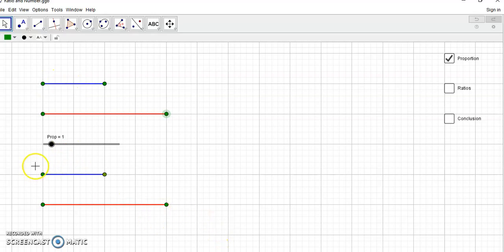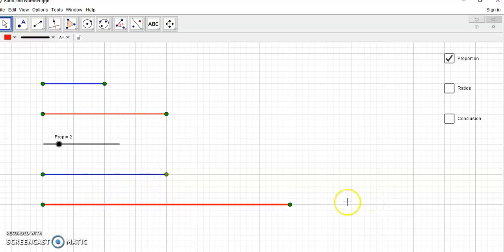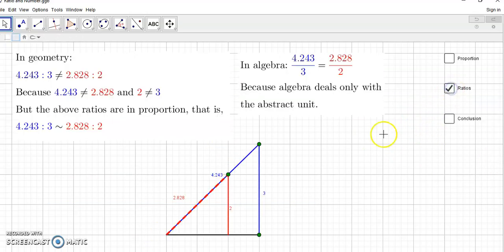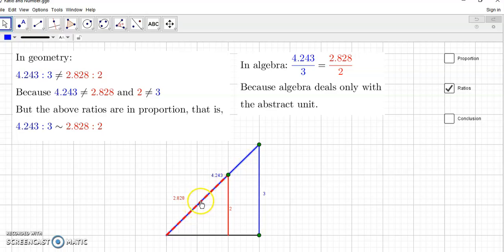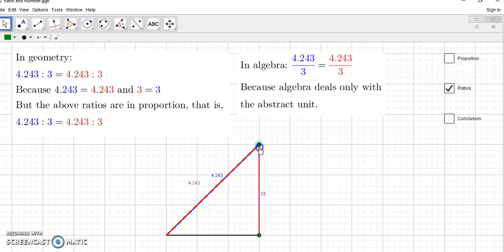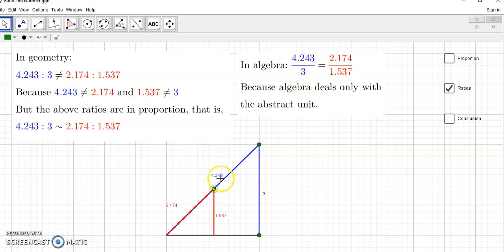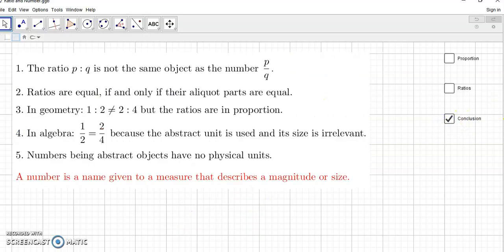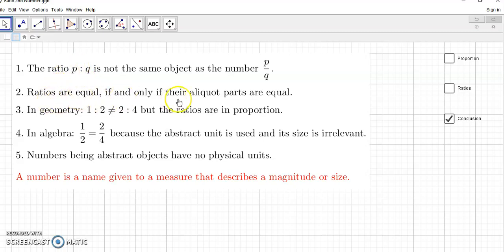A ratio p:q is not the same thing as a number p/q.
A ratio p:q in geometry is equal to another ratio r : s if and only if, p=r and q = s. Now this does not mean to say that p:q and r:s cannot be in proportion, because they can be proportional ratios without being equal.

Well,  _ : _ _  is in proportion to _ _ : _ _ _ _  but the ratios are NOT equal since their aliquot parts are not equal, that is, _ is not equal to _ _ and _ _ is not equal to _ _ _ _ .

In geometry, p:q is a name for referring to the size of p. Why you ask? Because we can only identify a given size by comparing it to another known size. In geometry, we call p the antecedent and q the consequent with the tradition that the consequent measures the antecedent. We call p and q the aliquot parts of the ratio p:q.

In algebra, all proportional fractions are equal because the ABSTRACT UNIT is used, whose size does not matter. This means that 1/2 = 2/4 because algebra does not care about the size of the unit, ONLY that it has the same properties as a physical unit, ie,  a fraction x/y means that the unit is divided into y equal parts and the size being referred to is x of these equal parts.

In algebra, the expressions 1/2 and 2/4 are two different names for the same measure, that is, one of two equal parts of the abstract unit. So _ : _ _  is not the same as 1/2 unless _ _ is the size of the abstract unit, but as we know, in algebra the abstract unit has no relevant size.

People, I do know better. I am a genius and much smarter than any other mathematician. You would do well to heed my words!

Civil comments are welcome and an attempt will be made to answer reasonable questions.

You can read how I discovered the concept of number in the following link: